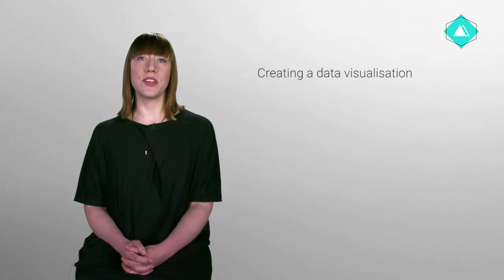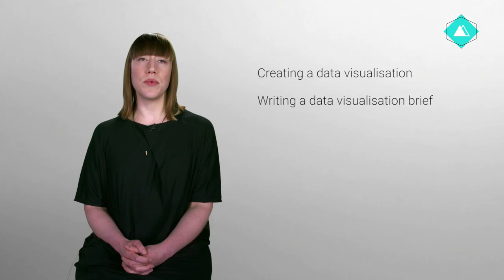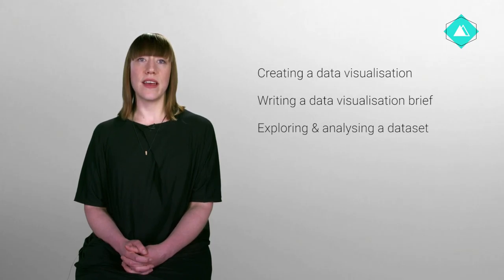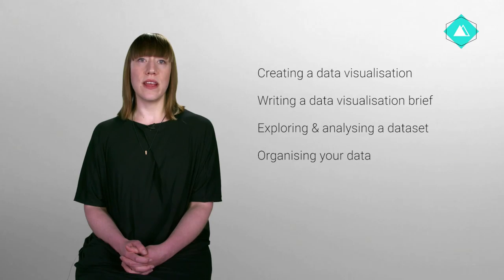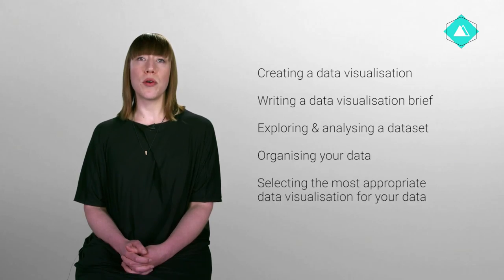SM dataviz video 6.1